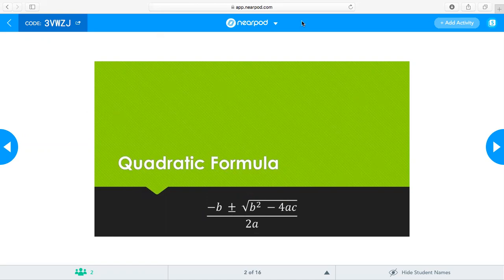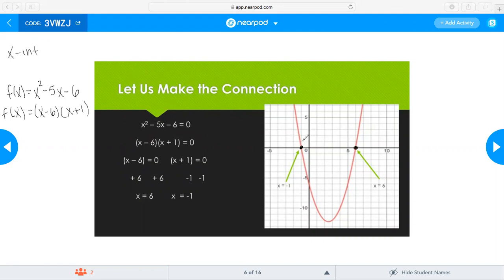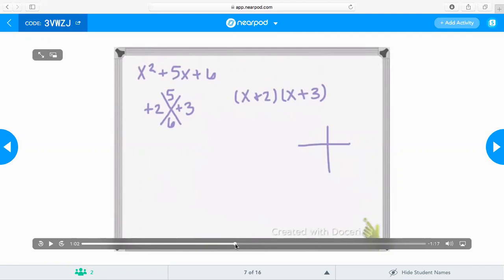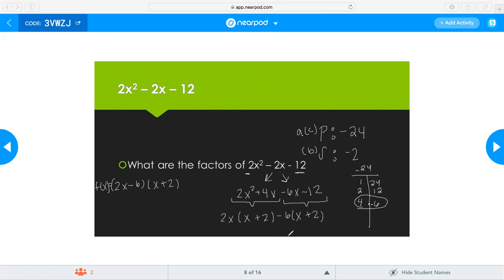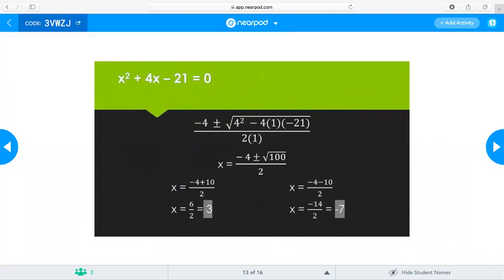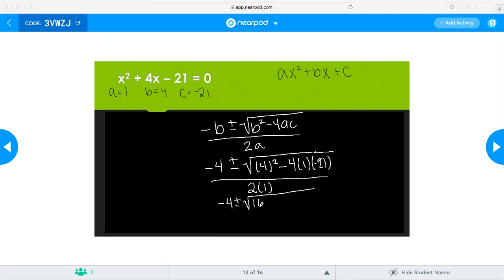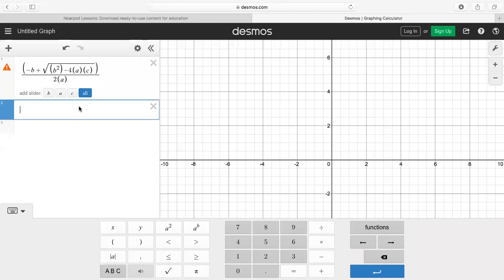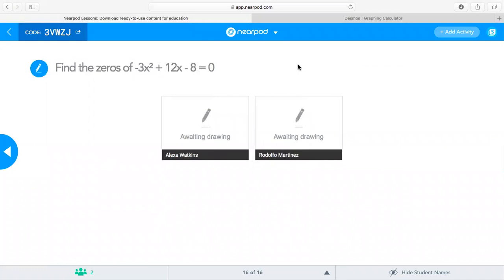Quadratic Formula Zoom Recording